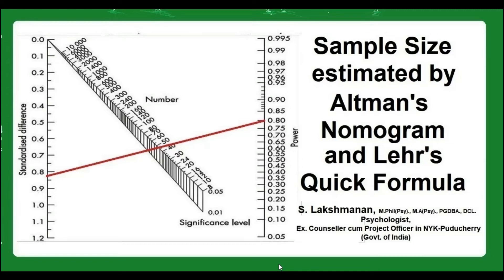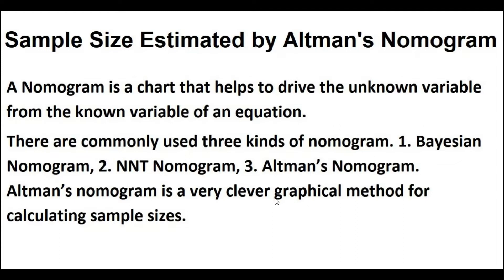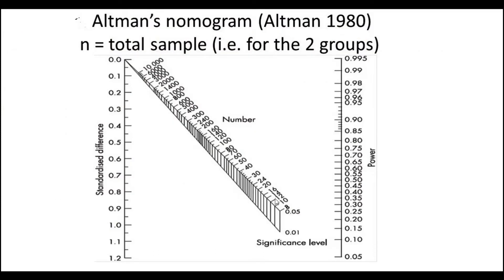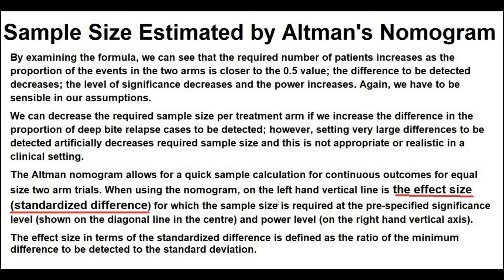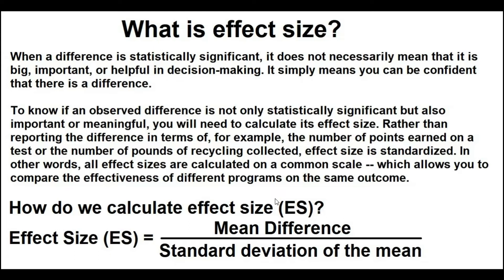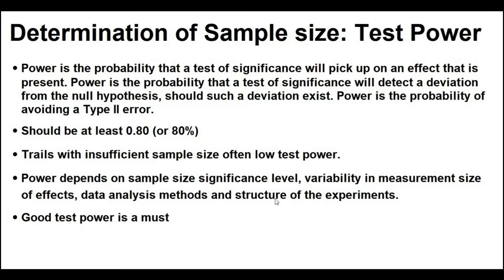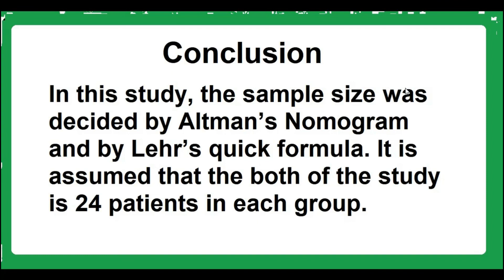Sample Size Estimated by Altman's Nomogram and Lehr's formula explained by S Lakshmanan Psychologist